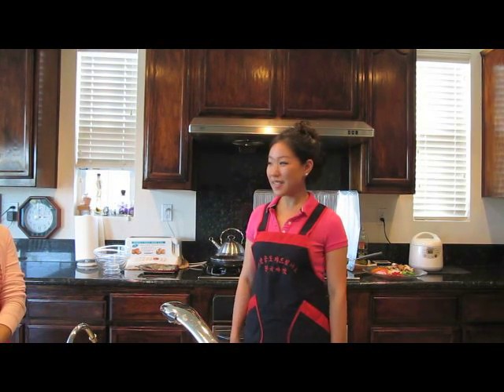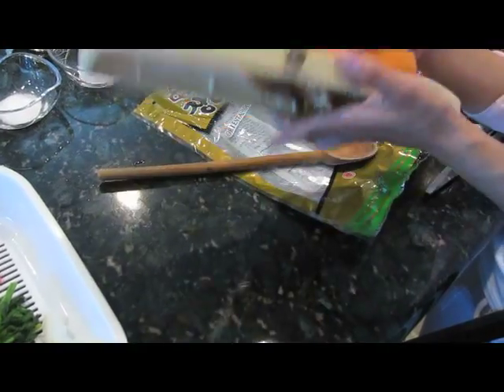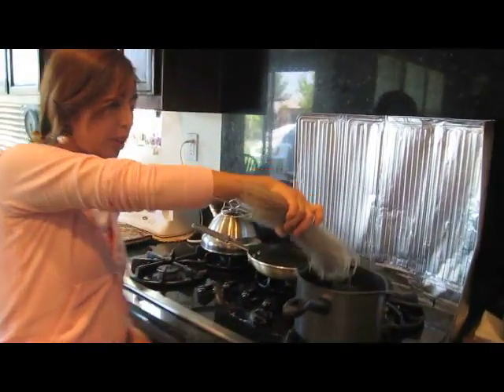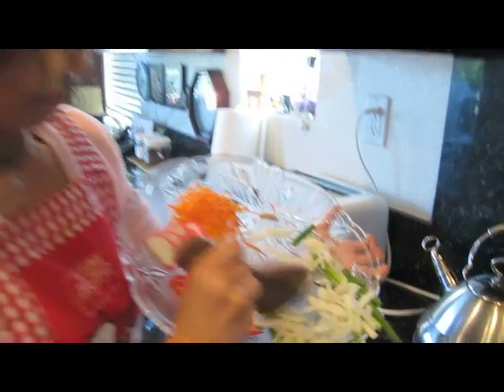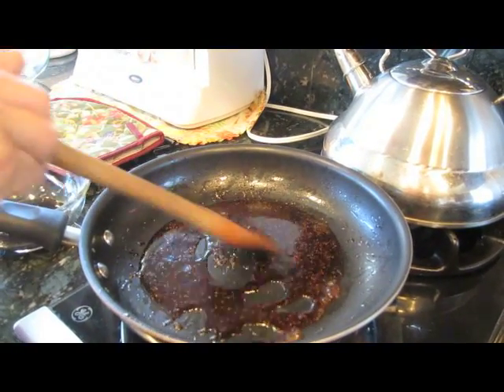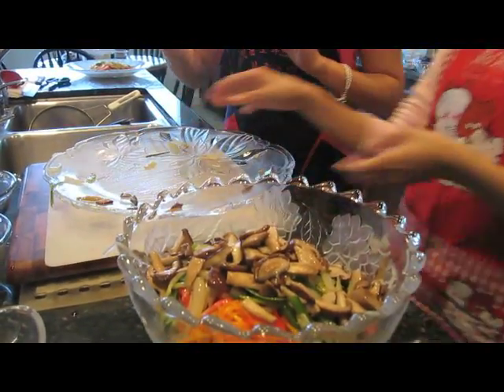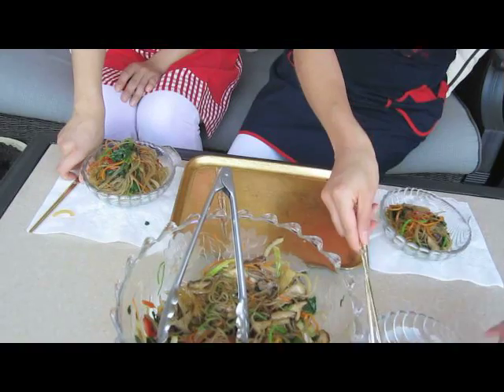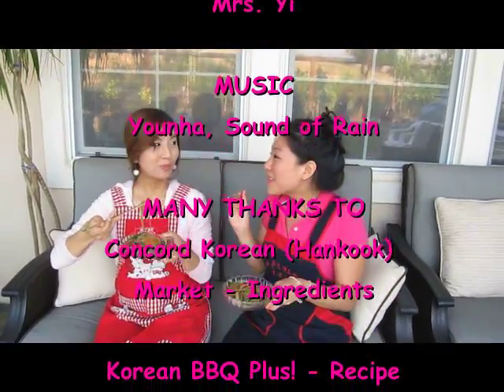Korean Japchae Dish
How to cook a Traditional Korean Japchae Dish by Inhye Chu & Angellica Yi

Korean American Class Project, September 27, 2009

Concord Korean (Hankook) Market - 1450 Monument Blvd, Suite C, Concord, CA 94520

Korean BBQ Plus! - 1450 Monument Blvd, Suite D, E, Concord, CA 94520

You will need:
Yam noodles
Red Kamaboko (or meat)

Ingredients:
Soy Sauce
Sesame Oil
Olive Oil
Roasted Sesame Seed
Salt
Sugar
Black Pepper

Vegetables:
Spinach
Red Bell Pepper
Yellow Onion
Green Onion
Pyogo Mushroom
Carrot